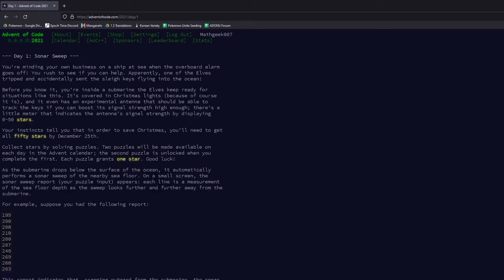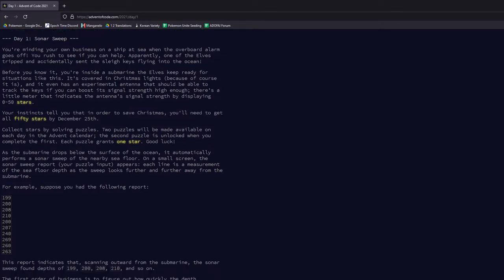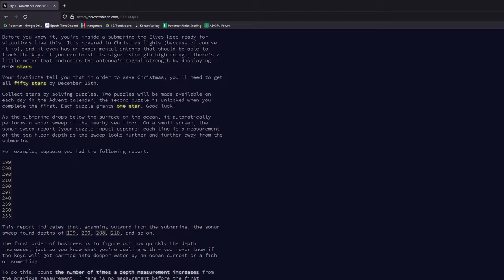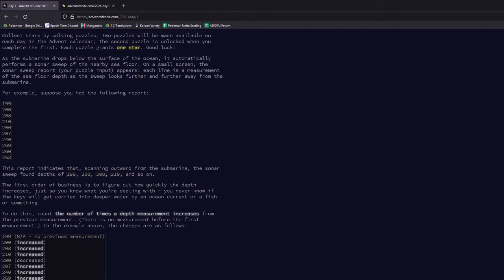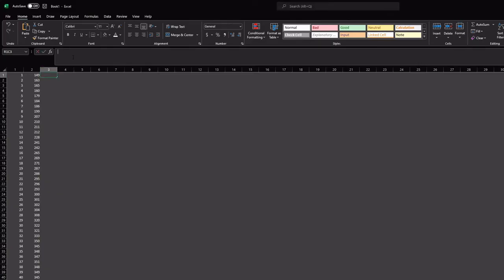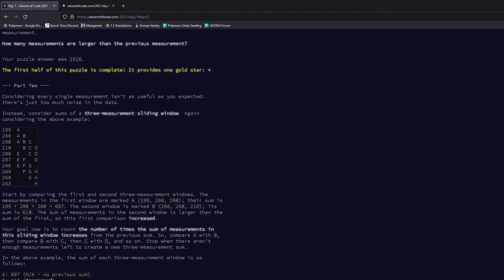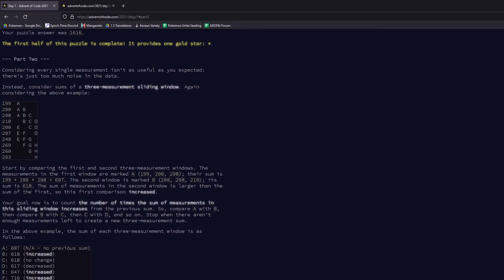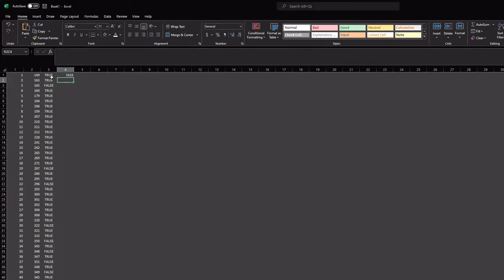Advent of Code in Excel - Day 1 - 112/46, 1:08/2:09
Whew, crazy stuff!